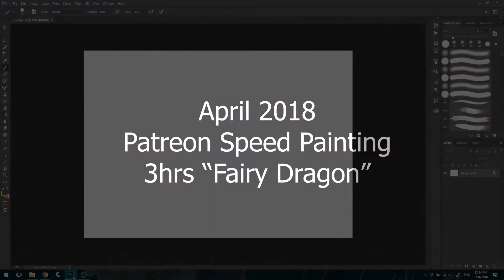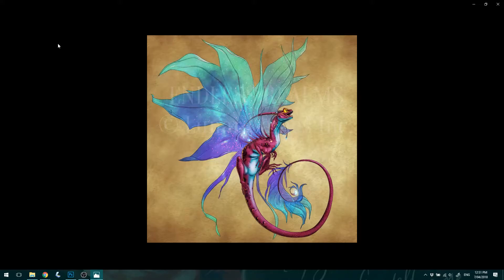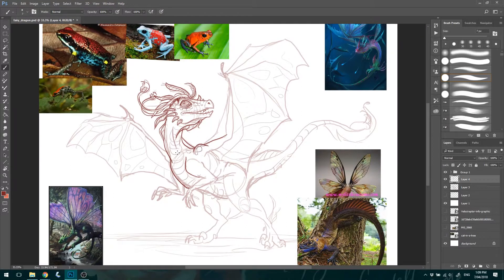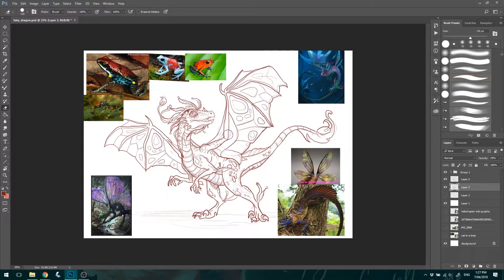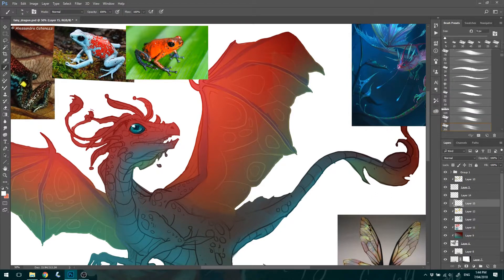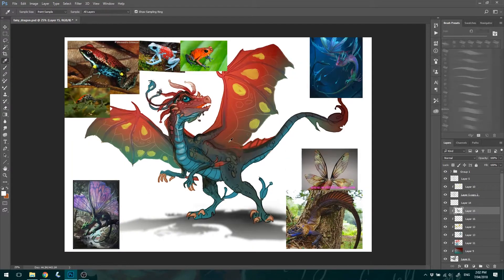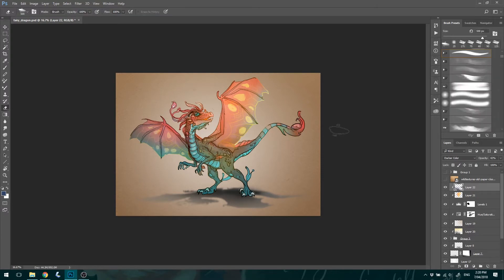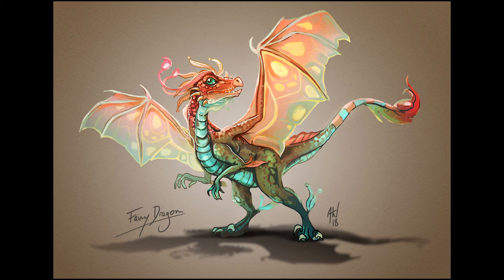April 2018 Fairy Dragon